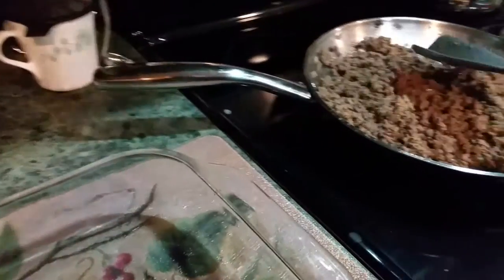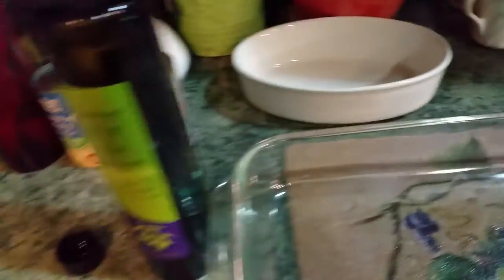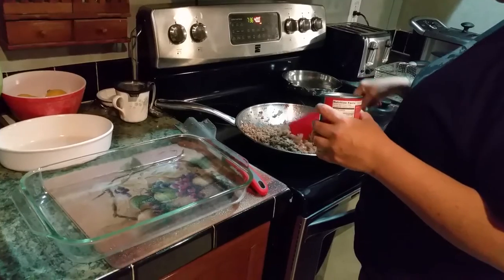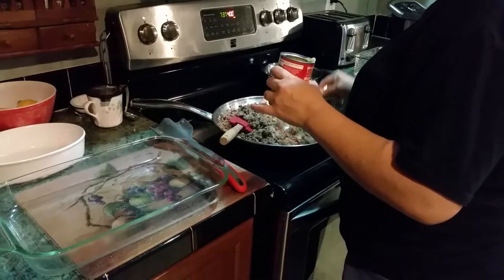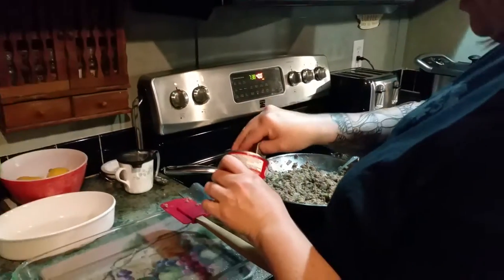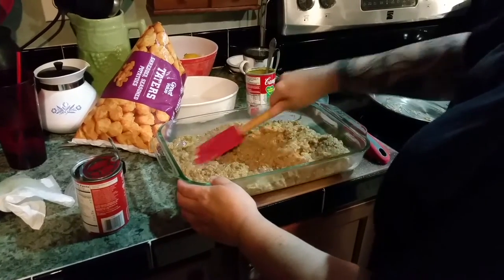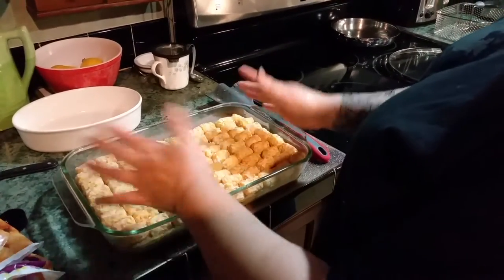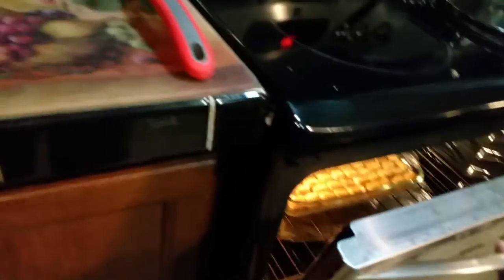California Extra virgin Olive OIl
This product was received free for test and review.
Experience the delights of Picual extra virgin olive oil from California
California EVOO for gourmet cooking and low free acidity limits of less than 0.8%
Wow dinner guests with fresh salads using Gourmet Living's extra virgin olive oil
First and cold pressed Gourmet olive oil and estate bottled in California
Add the distinctive taste of California extra virgin olive oil to your cooking.
The tater tot casserole turned out fantastic. It actually baked for about 40 minutes.